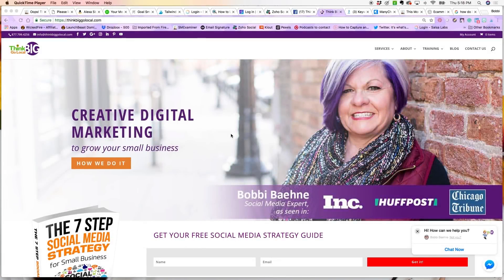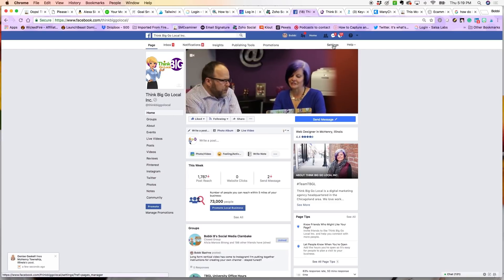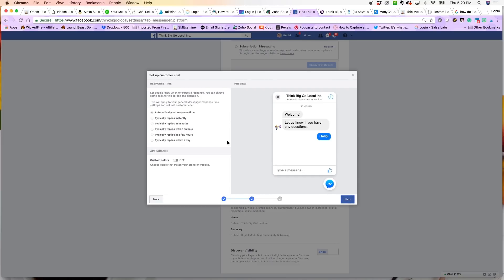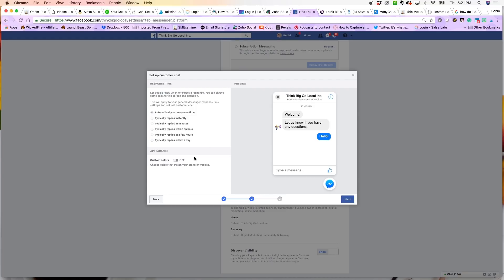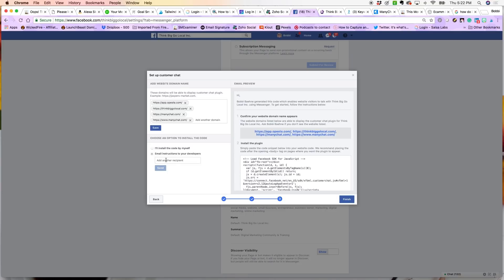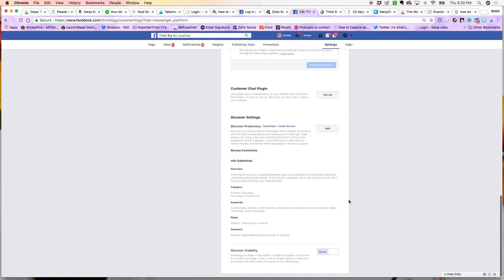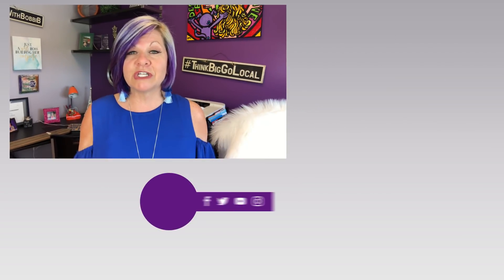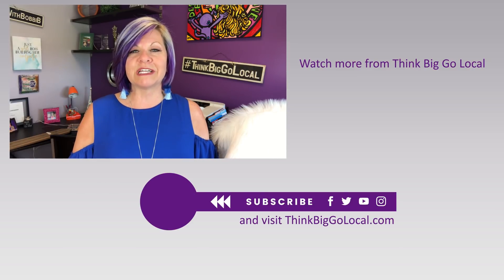How to Add a Facebook Messenger Chatbot to Your Website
I think Facebook Messenger and the creation of Messenger Bots is one of the biggest deals of 2018! The power of this platform is intense and is only going to get better.  Think about this… How many of you have messenger on your phone?  How many of you get a notification every time someone sends you a Facebook message?  How quickly do you go read it?

Compare that to this…  How many of you get a notification every time you get an email (I’d lose my mind!)  How many times a day do you check your email? How quickly do you respond once that email has hit your inbox?

The reality is, the average open rate for an email send from a small business to your inbox hovers around 20% or less. The average open rate for a Facebook message hovers around 90%!   So why wouldn’t we want to start conversations in an app that virtually everyone has on their phone and that they check and respond to almost immediately?